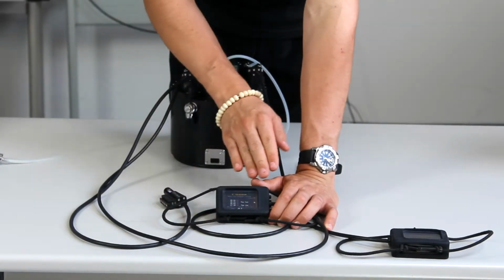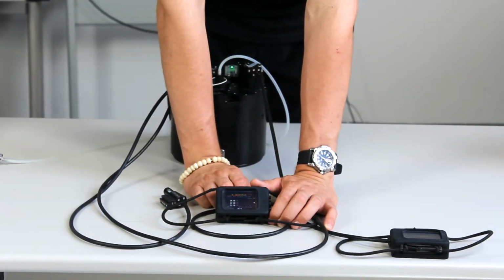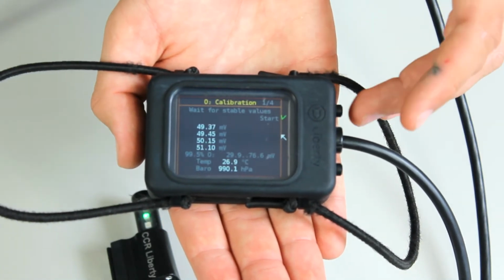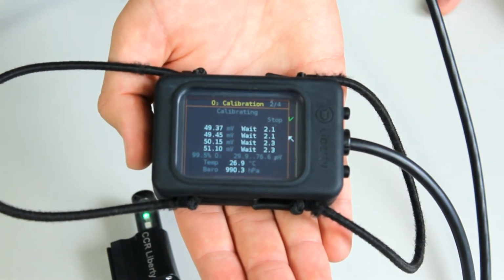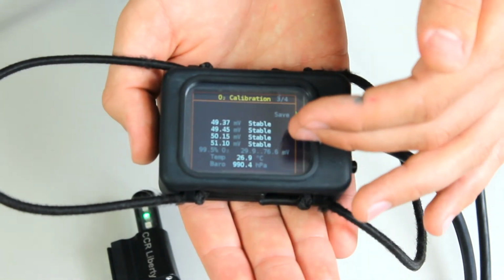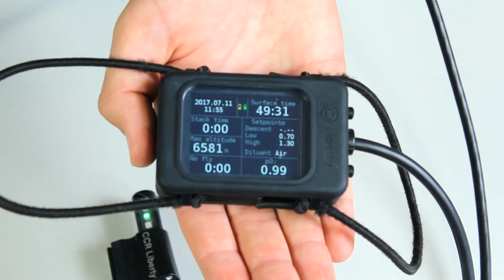Divesoft | Liberty - O2 Sensor Calibration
You should calibrate your O2 sensors every couple of days. Here is how.